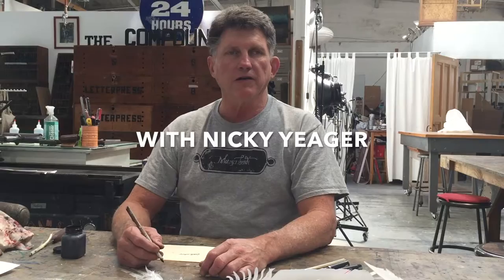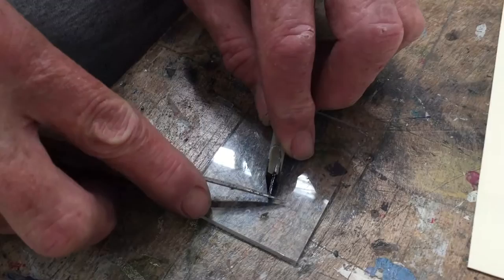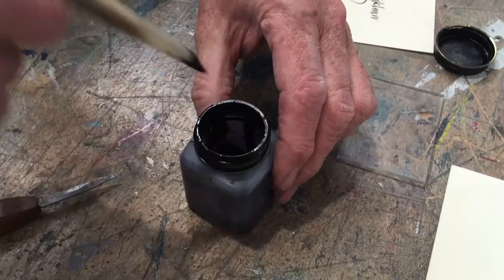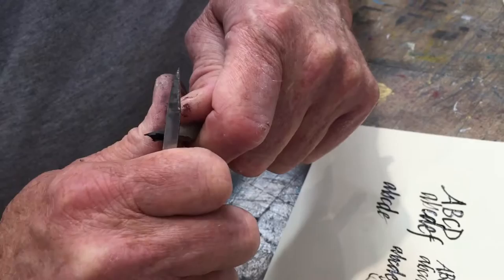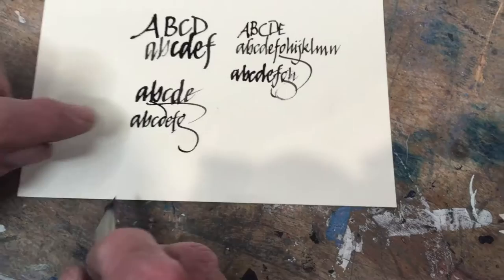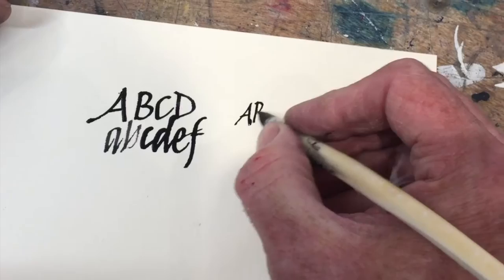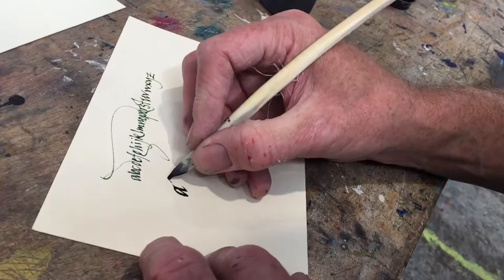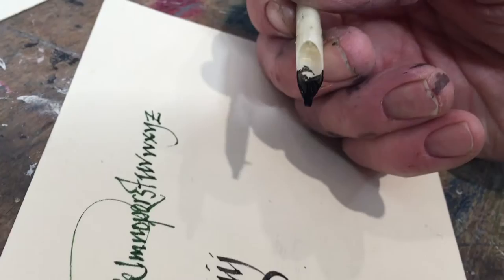How to Sharpen a Quill (feather) Pen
Nicky Yeager shows us how to sharpen a quill pen. Filmed at The Compound Gallery in Oakland, CA.